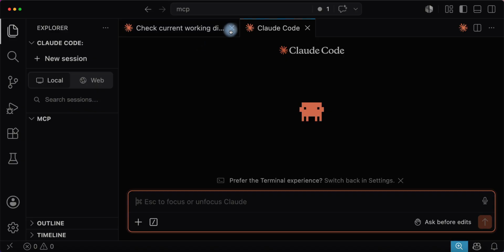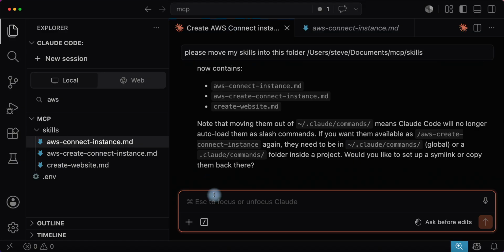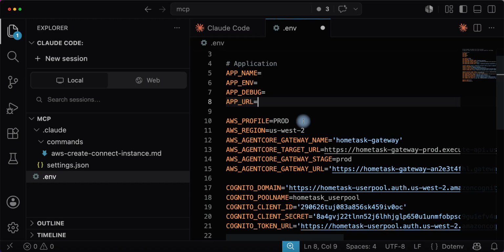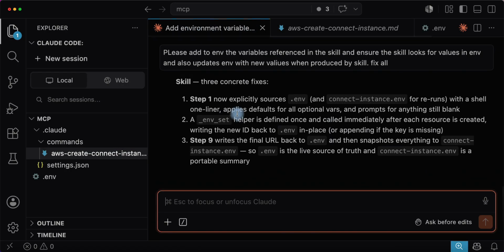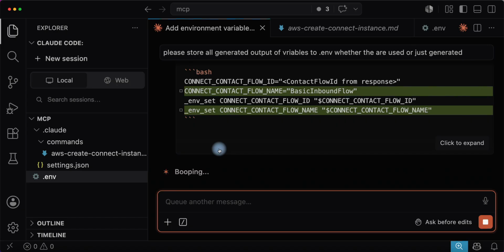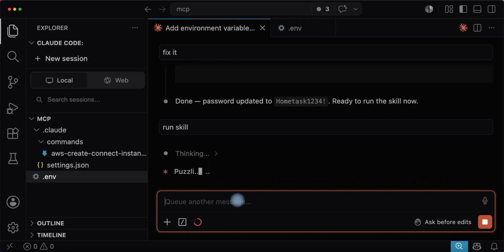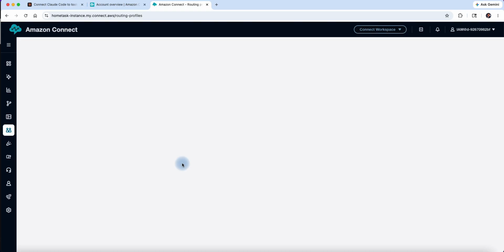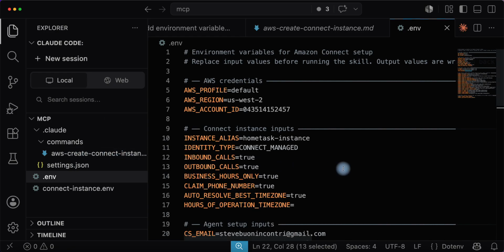Claude Code - Custom Skill - Create an AWS Connect Instance.